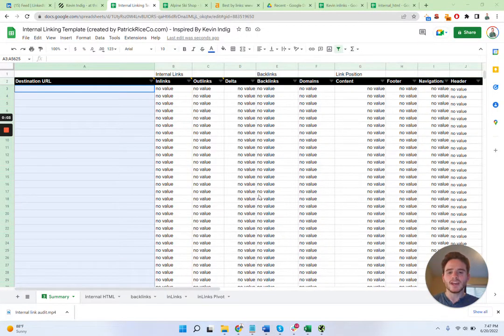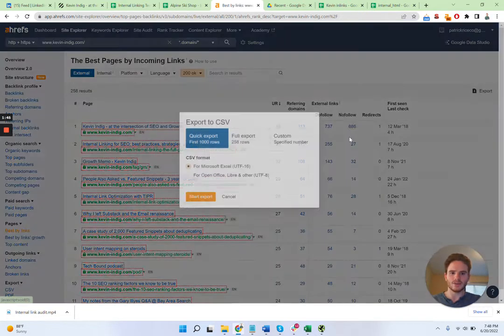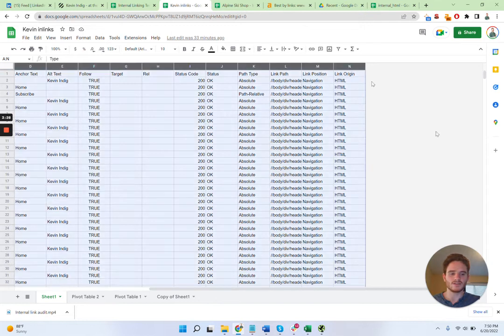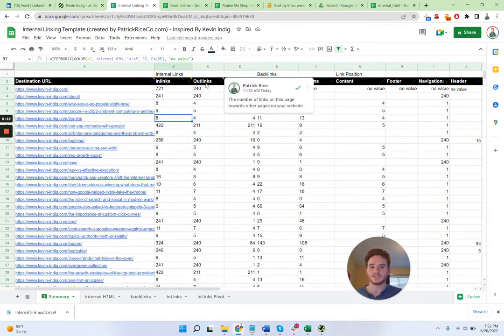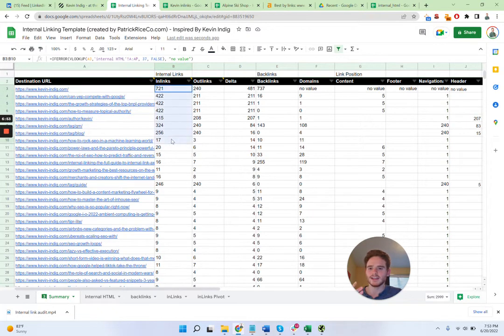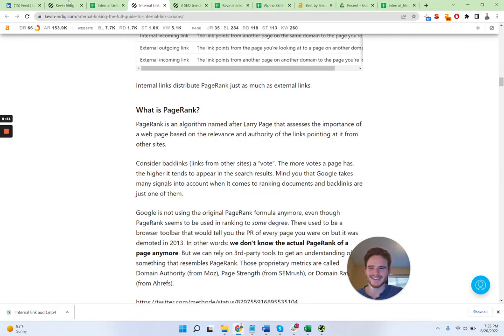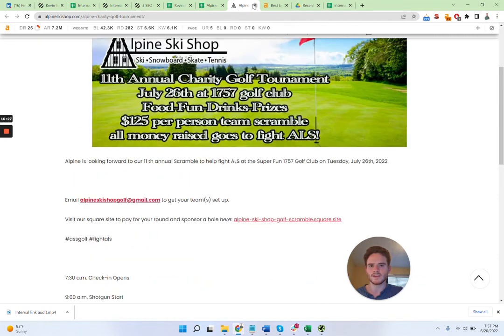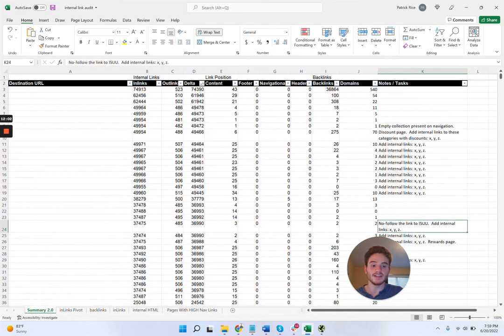Internal Linking SEO Audit Using Screaming Frog SEO Spider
This internal linking SEO audit is a publication I made on my LinkedIn profile on the best way to implement internal linking for SEO.

Read the article below for the internal linking template I am using!

The article:

What is the best way to implement internal linking for SEO?

“Internal links are one of the most powerful levers you can push to grow your organic traffic.” – Kevin Indig

Internal links are links from one page to another page on your website.

Internal links help:
👉 People navigate your website.
👉 Search engines crawl your website.
👉 Distribute PageRank across your website.

This last point is crucial. PageRank is a metric which assesses the quality of a page based on the relevance and authority of the links pointing to it.

✅ How To Audit Internal Links

You will need all the pages on your website and the links coming to and from those pages.

Screaming Frog SEO Spider will give you exactly this:

👉 Add your website into Screaming Frog. Go to Internal HTML and click "Export" to get a list of your pages and their internal links.
👉 Add your website into Ahrefs or SEMRush to get backlinks and referring domains for your pages.

Now, you can understand the flow of PageRank throughout your website and you can channel it towards your most profitable pages.

You can add these sheets into the template below to combine the data into one sheet!

PS - To get backlink data on Ahrefs, go to Best By Links under Pages. With SEMRush, go to Backlink Analytics - Indexed Pages.

✅ How To Discover Internal Linking Opportunities

"Build internal links from the most LINKED TO and read pages, but ensure it's natural and relevant. Does it help the user, if yes, internally link." - Carrie Rose

The final step is to analyze this data to discover opportunities.

Our goal is to find:

👉 Pages with a lot of internal links that don’t link out much.
👉 Pages with few incoming links that do link out a lot.
👉 Pages with backlinks that don't link out much.

We can discover these pages by organizing our sheet!

Organize the "Delta" column by largest to smallest to find pages with internal links that don't link out much. Organize it by smallest to largest to find pages with few incoming links.

Organize by highest referring domains to discover pages with a lot of incoming external links that you can build powerful links on.

✅ How To Implement Internal Links

The last step is to add and remove links to create a flow of link equity going through the website to conversion pages.

👉Add internal links on pages that don't link out a lot, but have a lot of incoming links.
👉Add links across your website to pages with few incoming links to flow link equity across the website.
👉Prefer conversion pages (high rev. / conv.) when relevant to the page you are adding the link on.

Watch the video below to see this in action on three different sites using this method developed by Kevin Indig!

Patrick